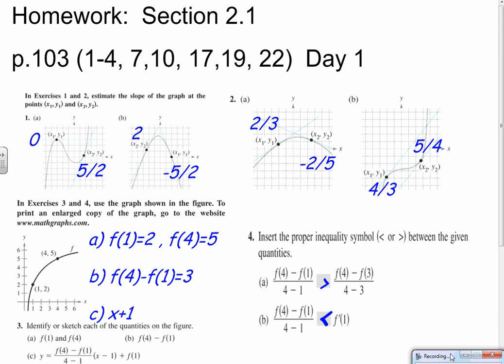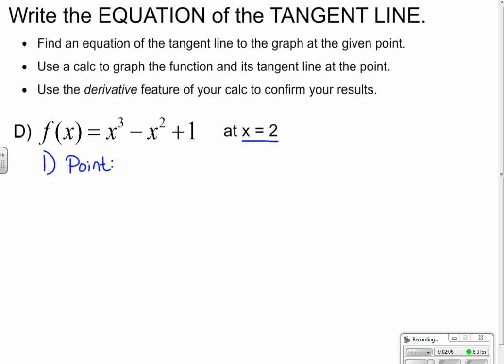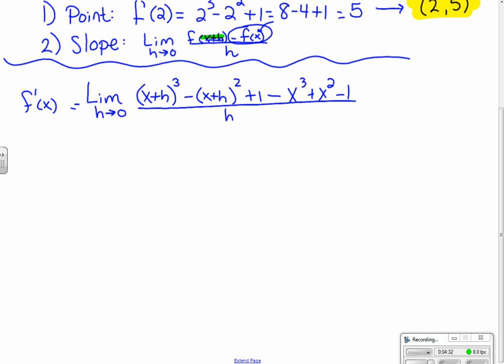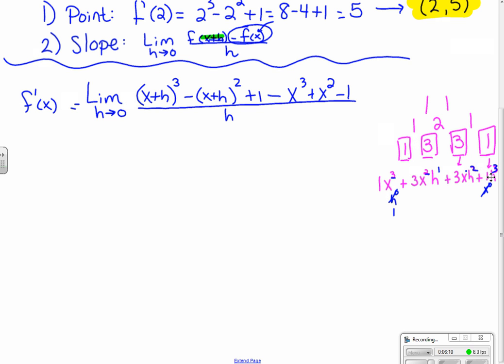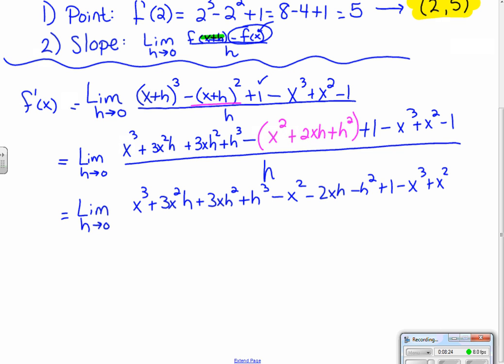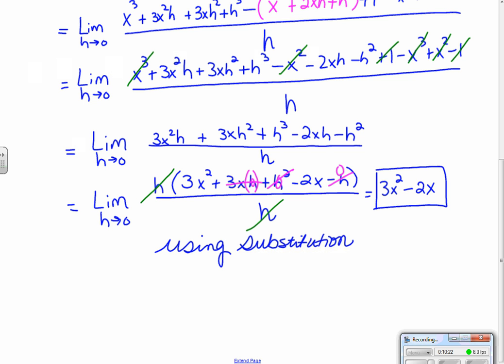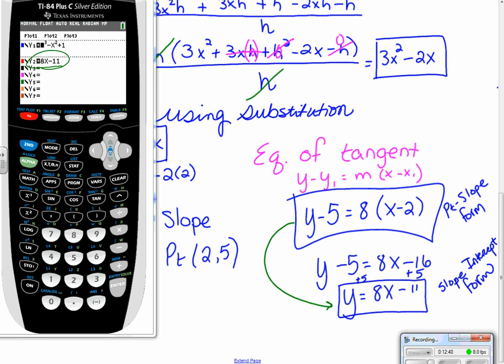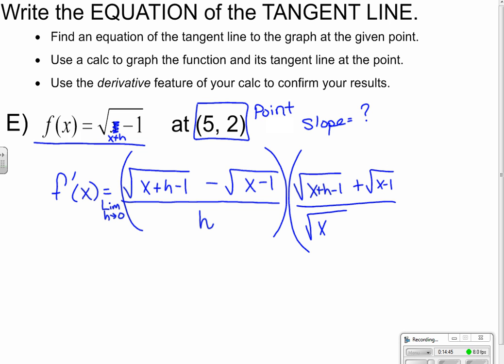Ch 2 1 Day 2 Writing Tangent Lines